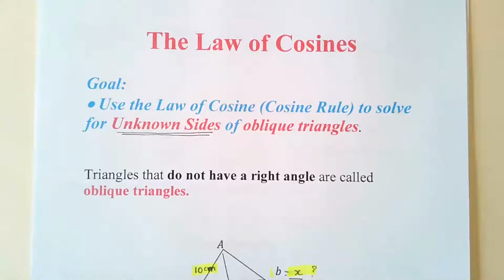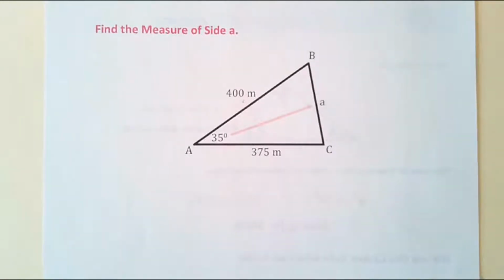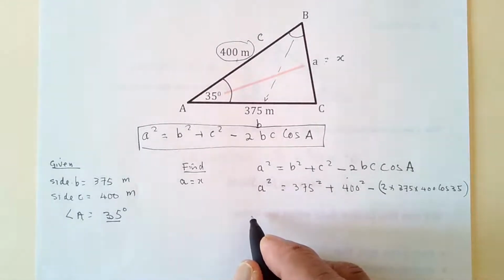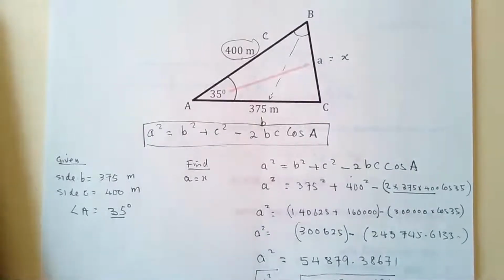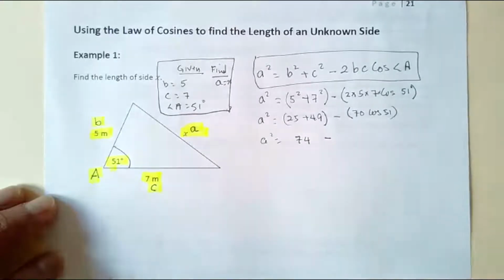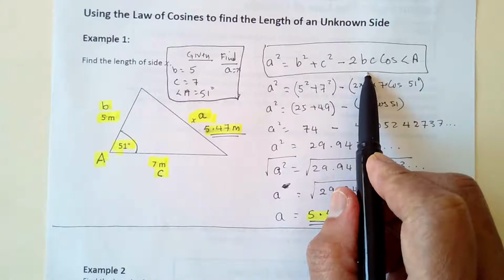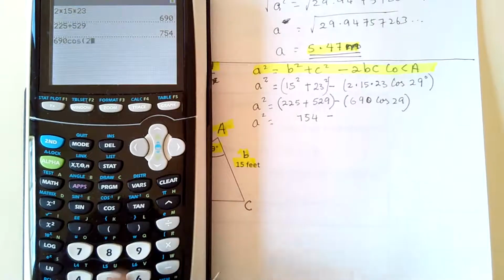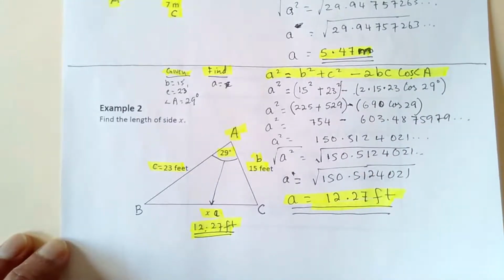Lesson 8: Cosine Rule - Unknown Side